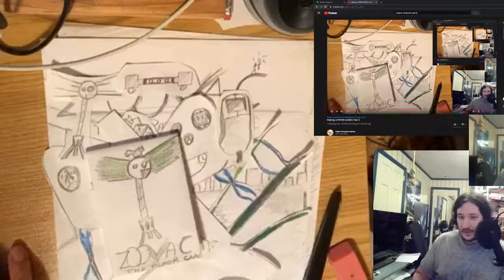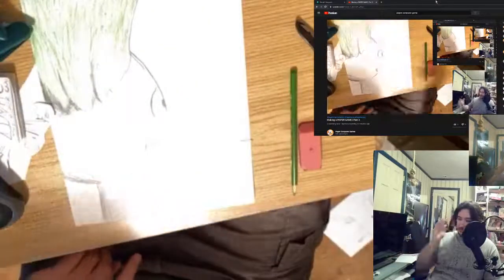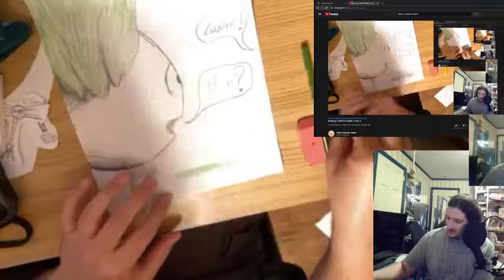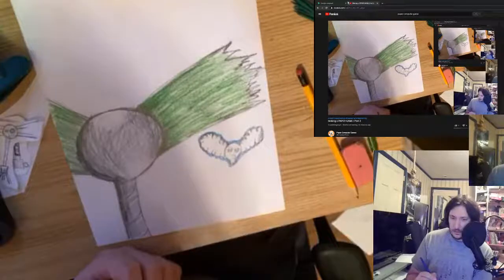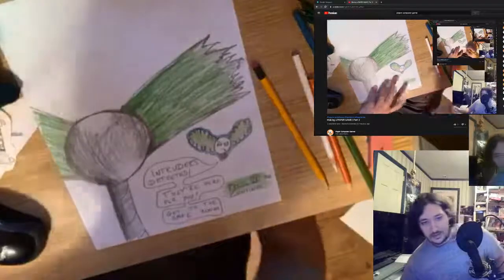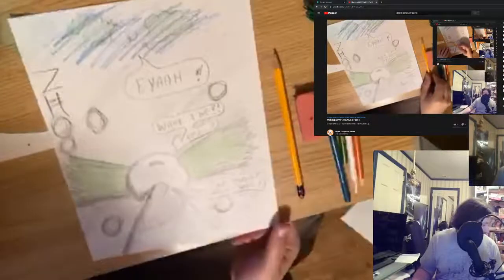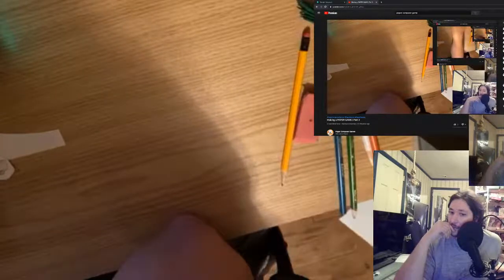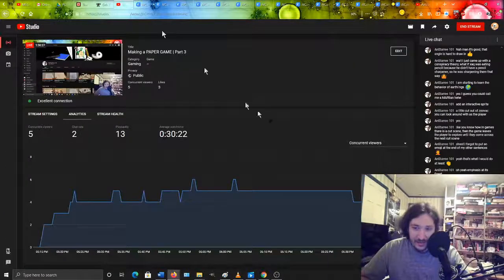Making a PAPER GAME | Part 3